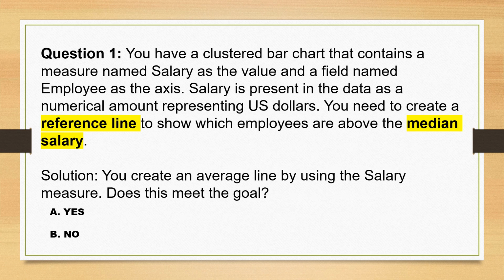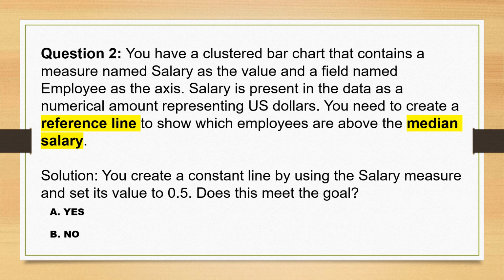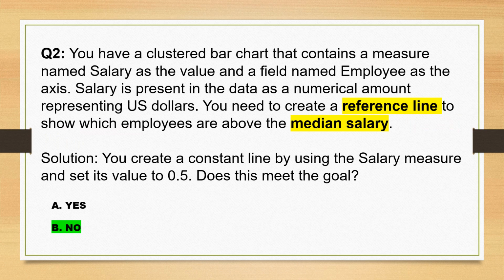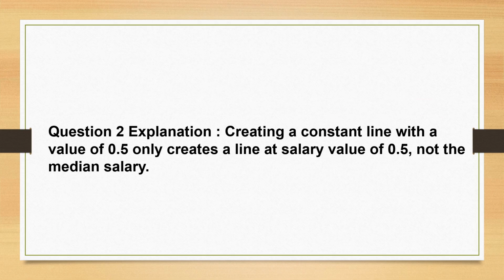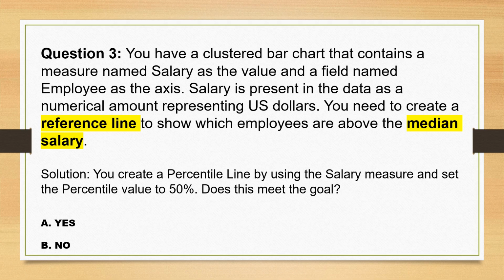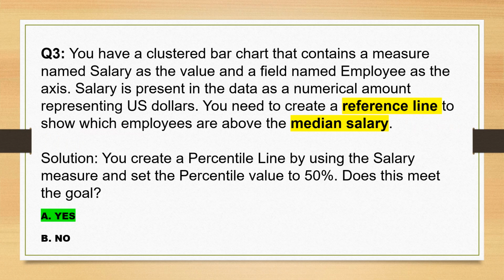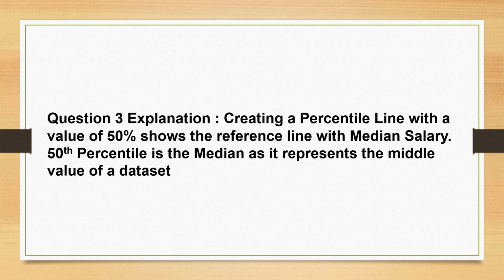PL 300 Case Study 1